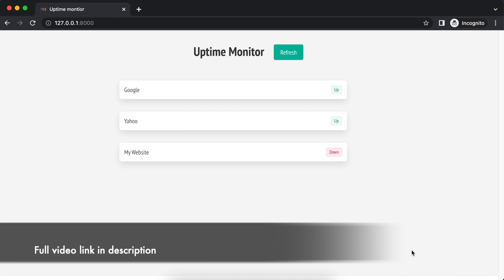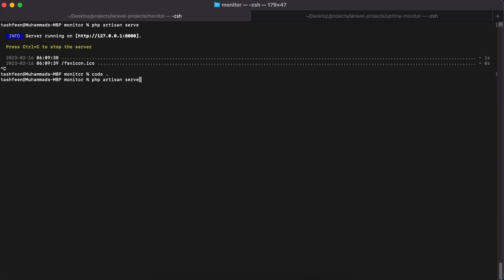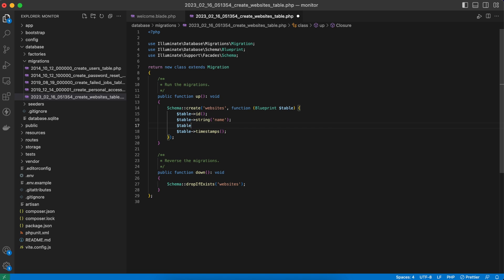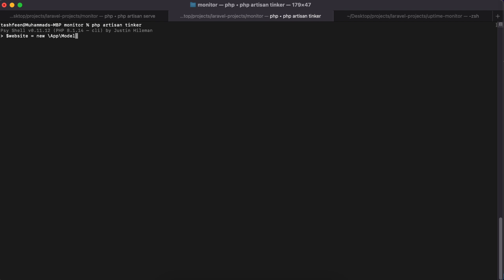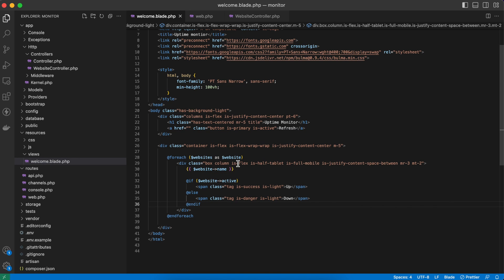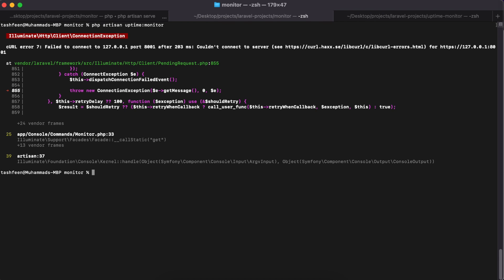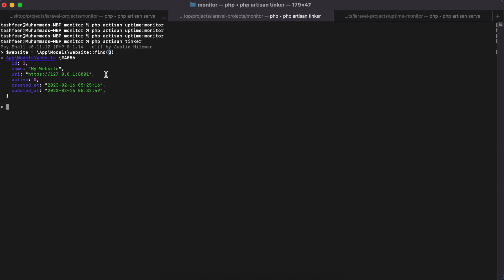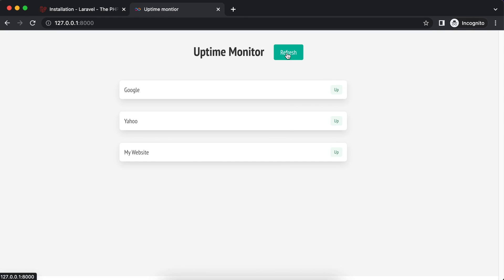Laravel 10 Website Monitoring Project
In this laravel 10 project-based tutorial we are going to build an application for monitoring websites for availability. This could be a starting point for some great product.

We will cover the following:
- Database migrations
- CRON jobs using Laravel Scheduler
- Laravel custom commands creation